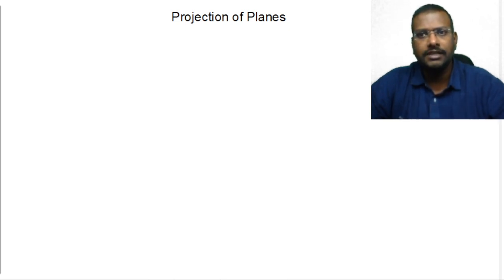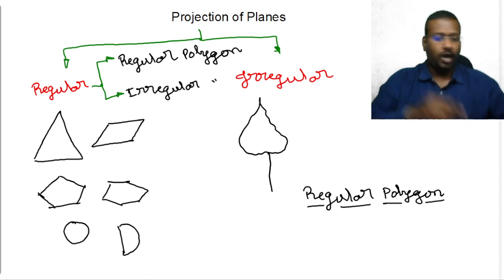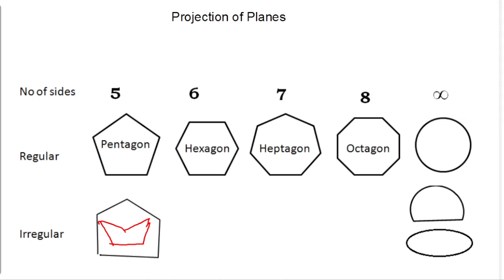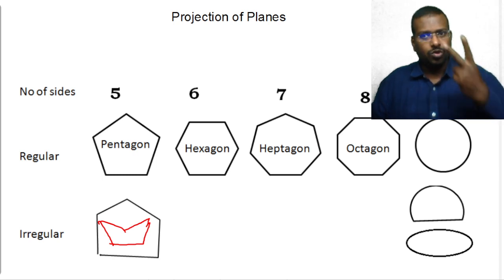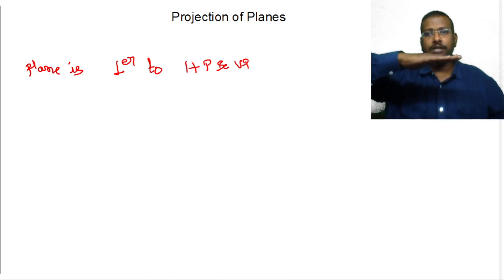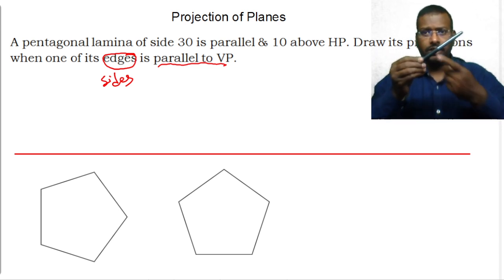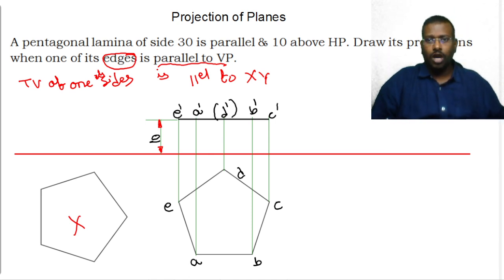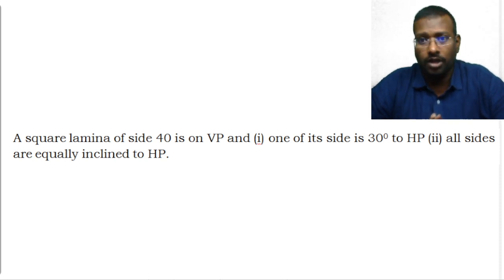Projection of Planes Introduction and simple position